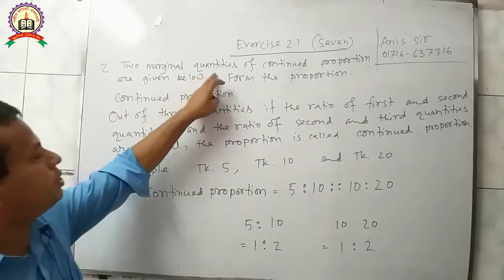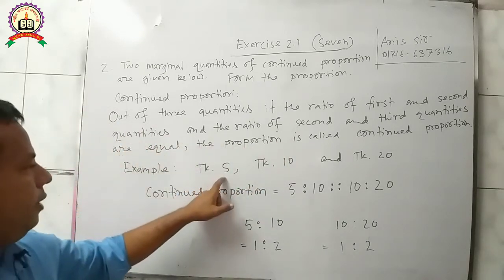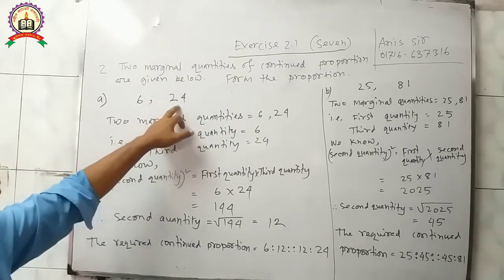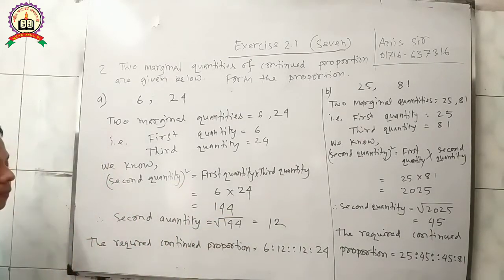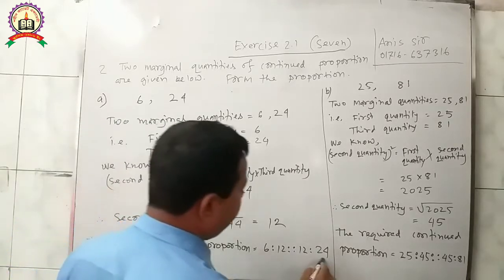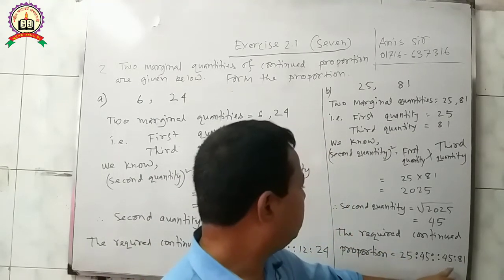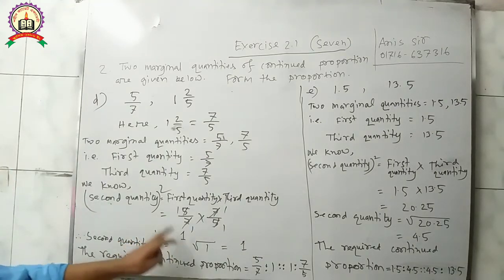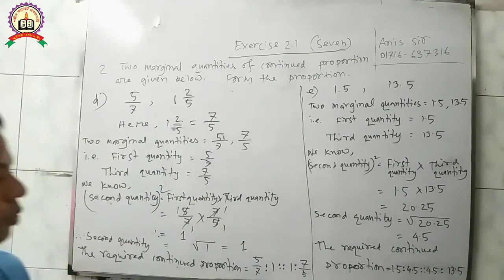Arithmetic Seven/Exercise-2.1(2's A-E)/Part-2/Cadet Batch(EV)/Anis Sir/@Shahid Cadet Academy/29-09